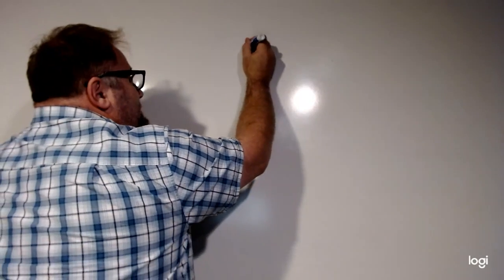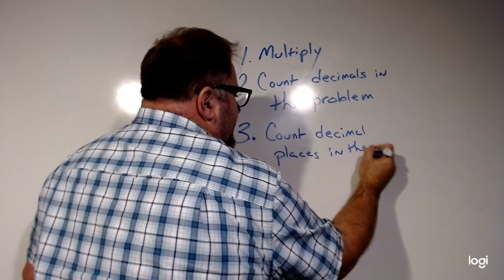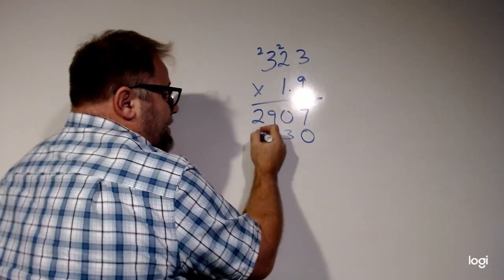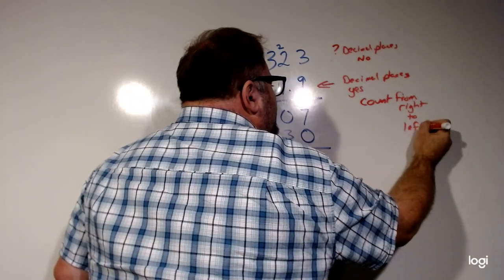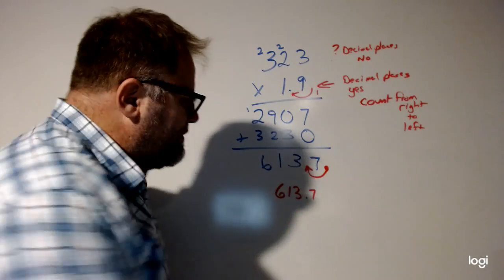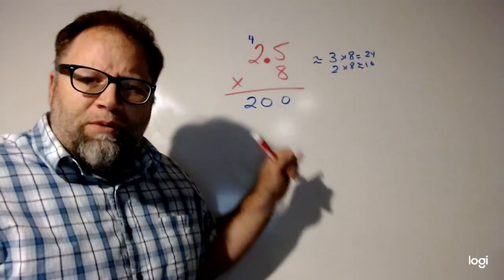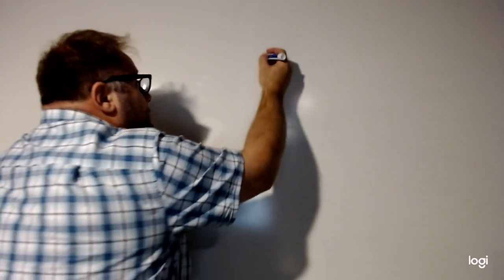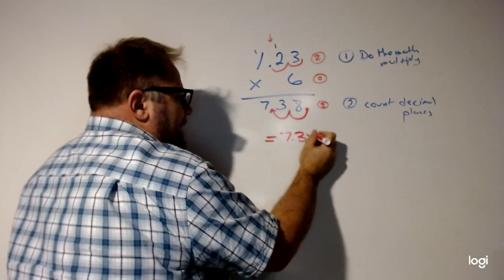6th Multiply Multi-Digit Numbers with Decimals - Chapter 3